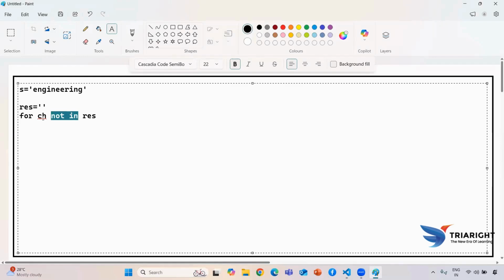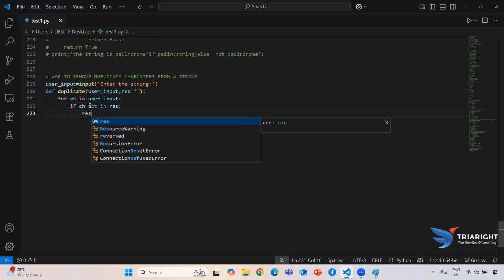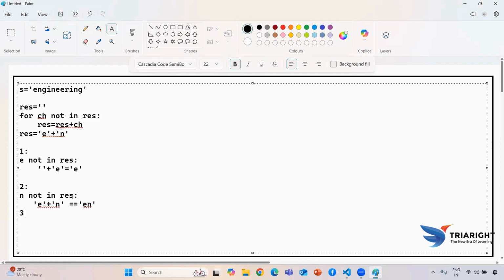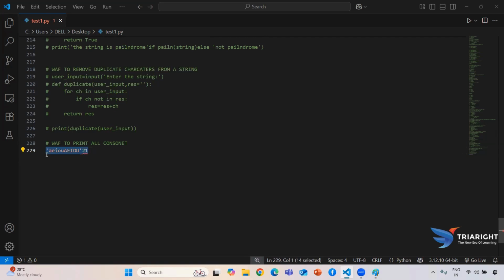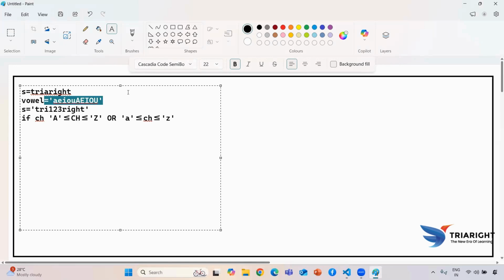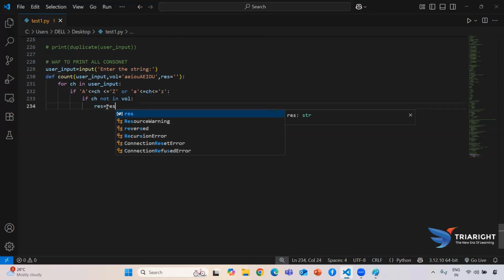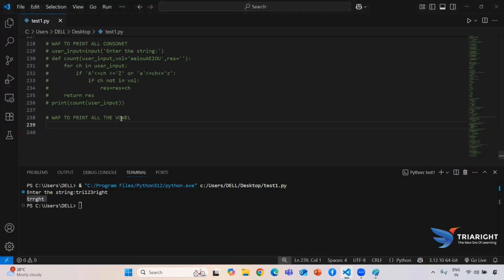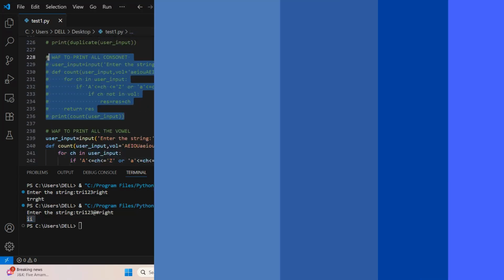Functions in Python (Part 9) | Recursion in Python | Python Tutorial – Chapter 10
Welcome to Functions in Python – Part 9 of Chapter 10!
In this lesson, we’ll dive into Recursion:

Understanding what recursion is and how it works

Writing recursive functions in Python

Examples: factorial, Fibonacci series, and more

Tips to avoid common pitfalls like infinite recursion

By the end of this session, you’ll be confident in using recursion to solve problems elegantly and efficiently.